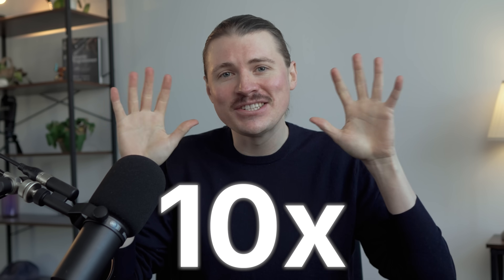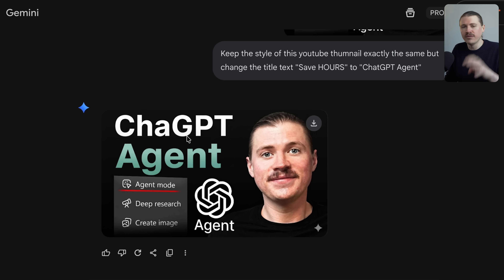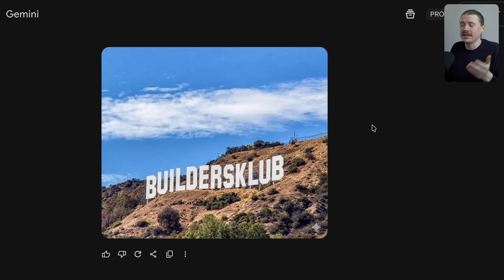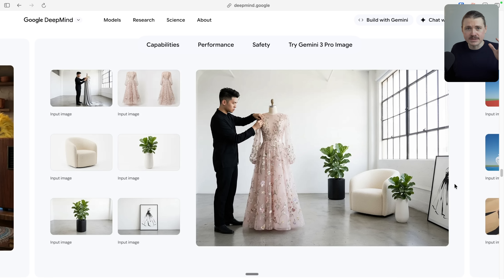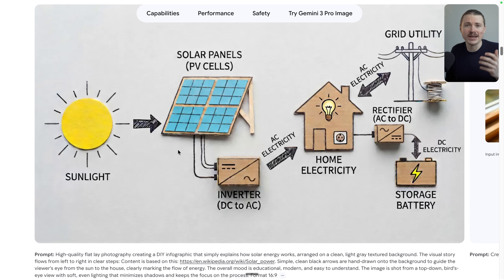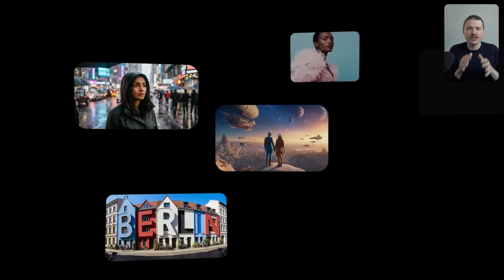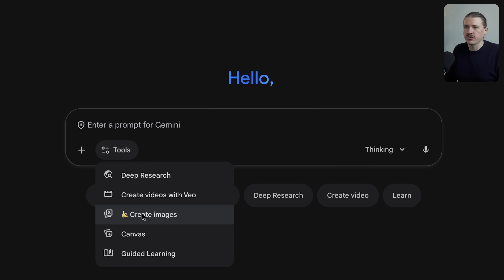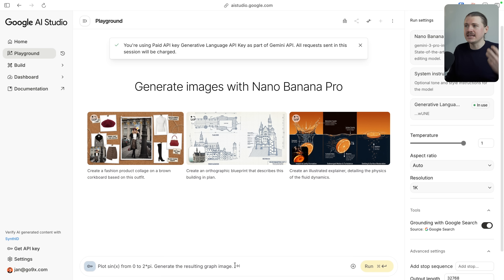Nano Banana Pro Just Changed Graphic Design Forever! (Review & Tutorial)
- Generate flawless text in images without spelling errors or broken letters
- Combine up to 14 reference images into a single cohesive scene
- Create factually accurate infographics using Google Search grounding
- Export professional 4K images in any aspect ratio for your platforms
- Access Nano Banana Pro through Gemini and Google AI Studio
- Use the right settings for aspect ratios, resolution, and search grounding

⏰ TIMESTAMPS
00:00 Four major improvements of Nano Banana Pro
00:45 Perfect text rendering (no more spelling mistakes)
02:39 Multi-image composition (up to 14 images)
03:50 Google Search grounding for infographics
05:22 4K resolution and aspect ratio options
06:06 How to access in Gemini app
07:21 How to access in Google AI Studio
08:13 Testing the text rendering improvement
09:15 Wrap up and next steps